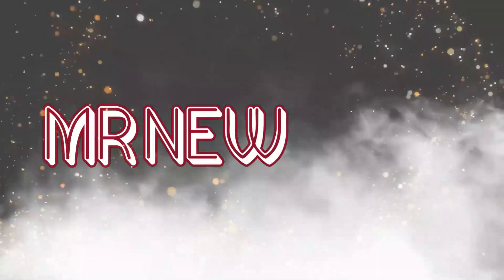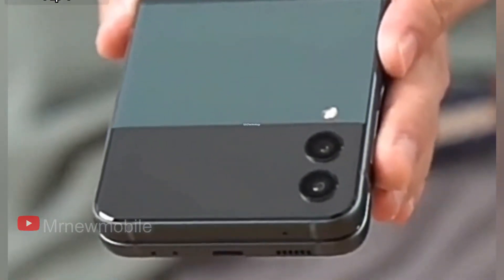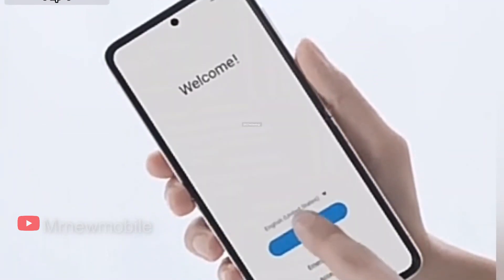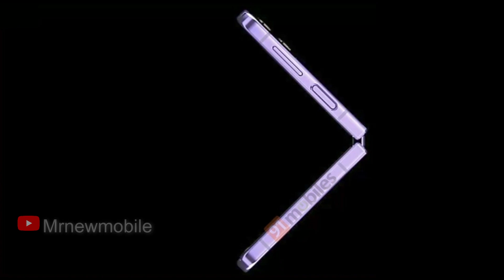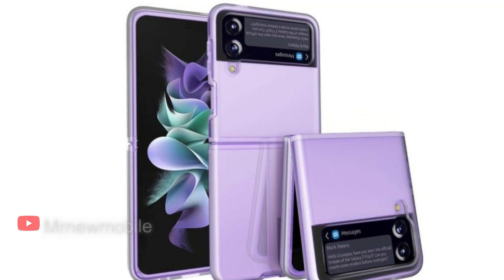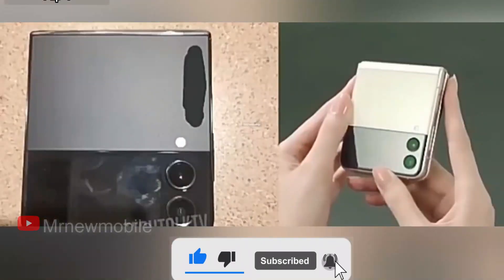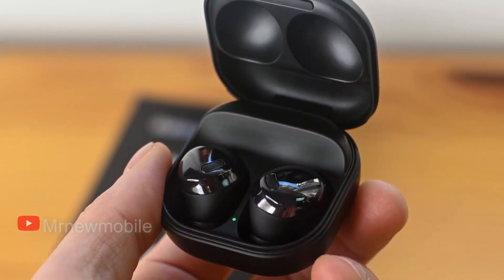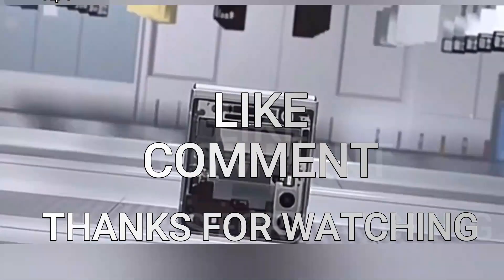Samsung Galaxy Z Flip 4 - HERE WE GO!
Samsung Galaxy Z Flip 4 newest render and updated specifications has showcase online.